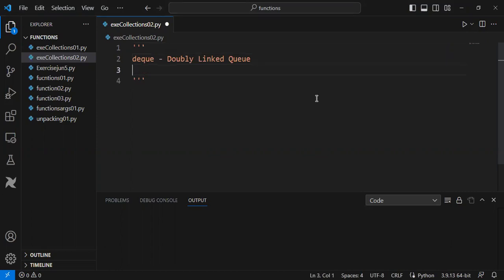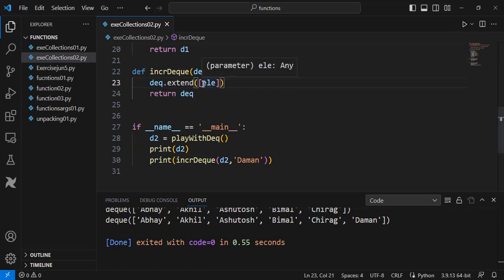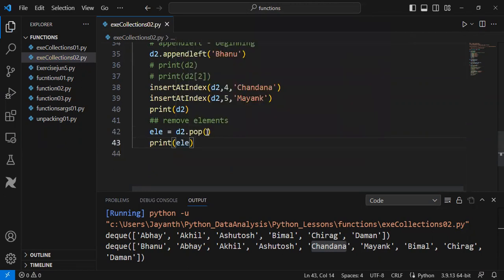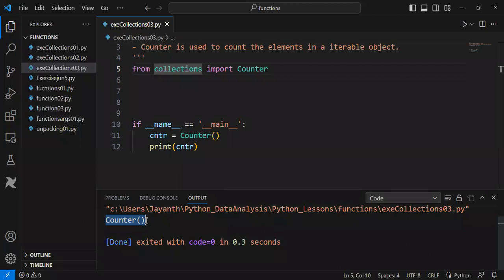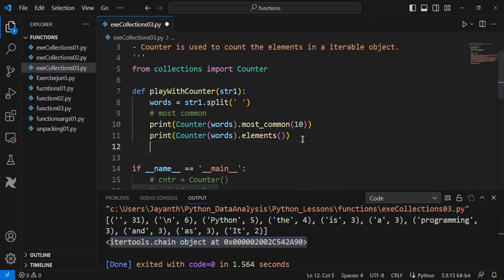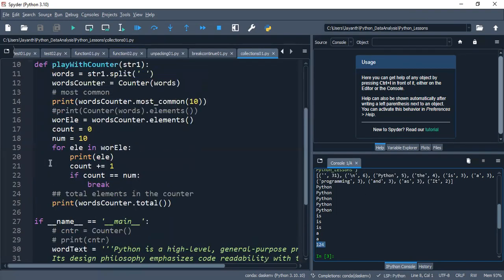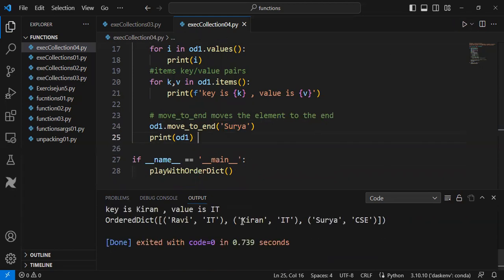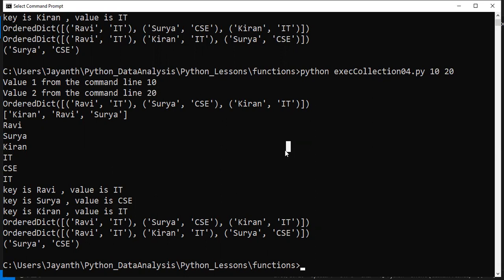Python Tutorials-Collections-sys-commandlinearguments-Lesson 13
Python Tutorials Live session - Conducte on Zoom